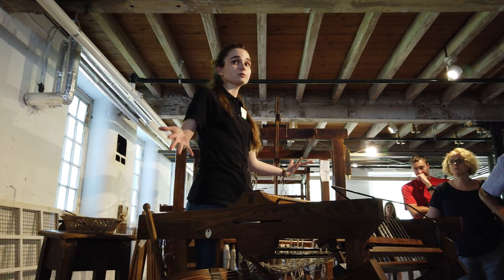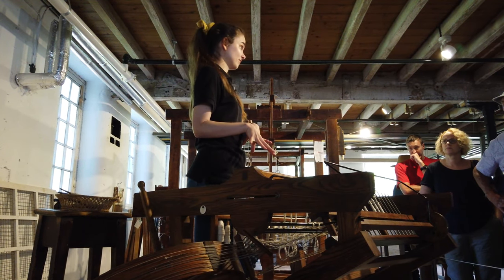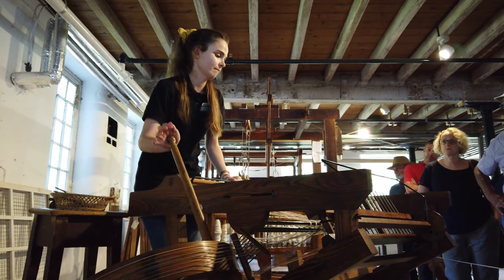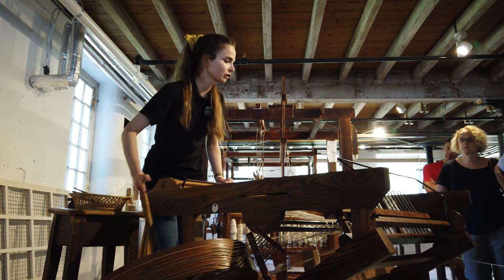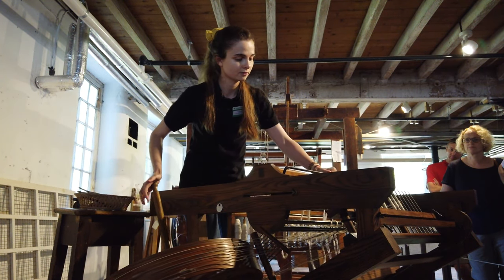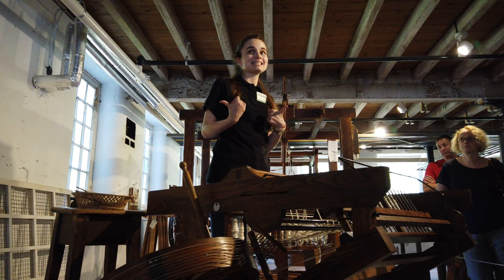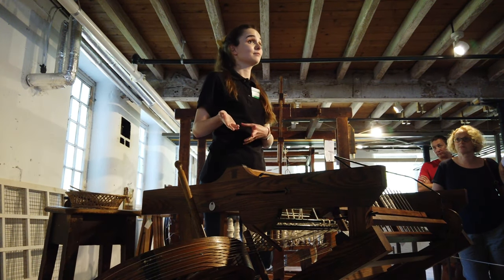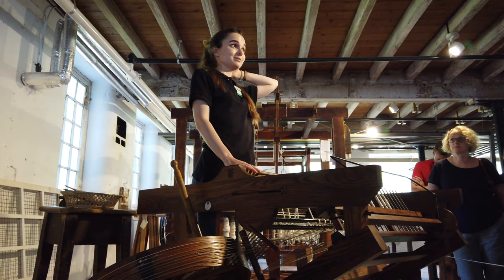Quarry Bank Mill in Styal, Cheshire [4K60fps]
We take a short trip just south of Manchester Airport into the Cheshire village of Styal. It's home to the wonderful Quarry Bank Mill which is maintained by the National Trust. From the wonderful gardens to the historic mill this is well worth a trip.